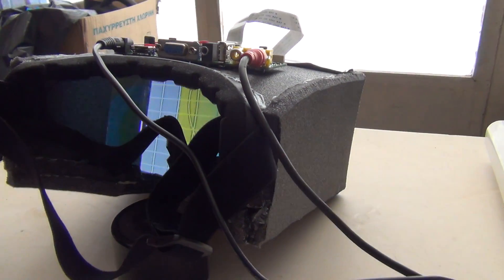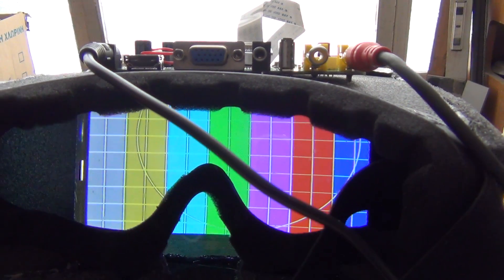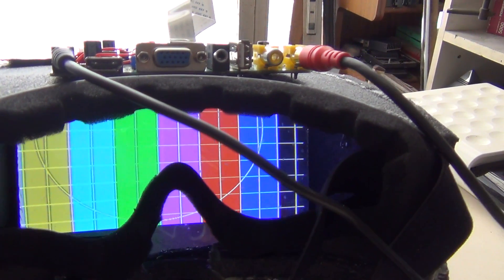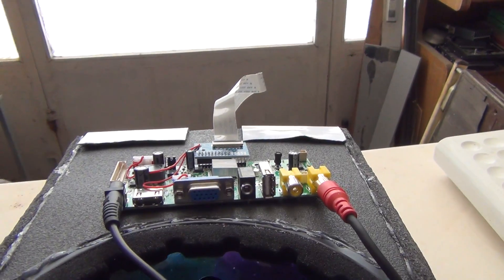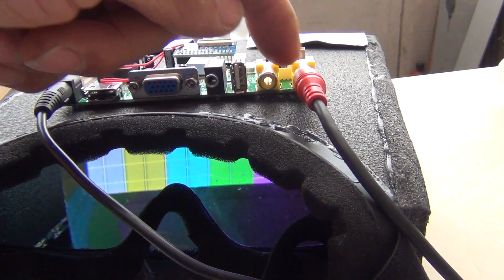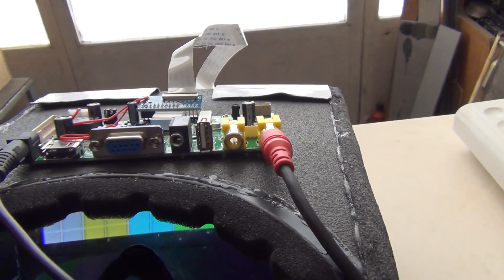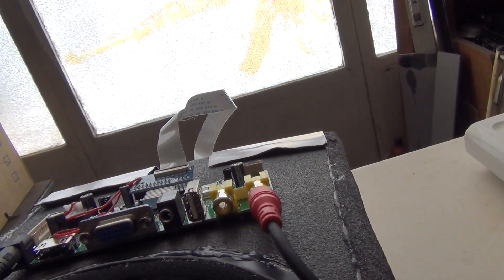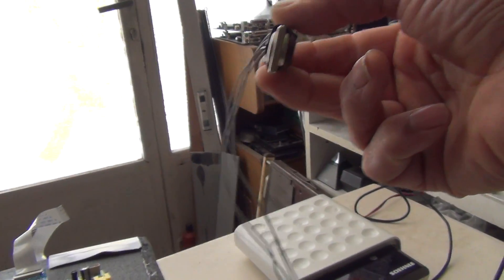DIY FPV HD Goggles with immense FOV 7" 1280×800 LCD Panel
Turns on when video input signal is present.TotalWeight 305gr.without Batt.                                                  Driver Bord with Panel